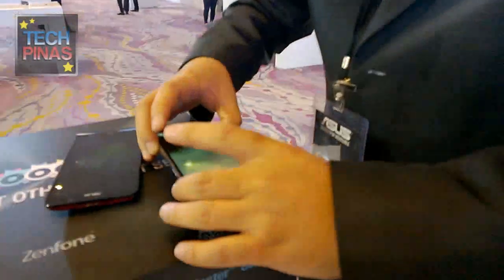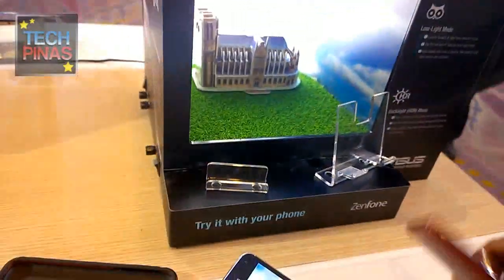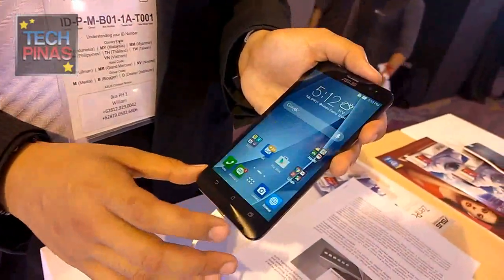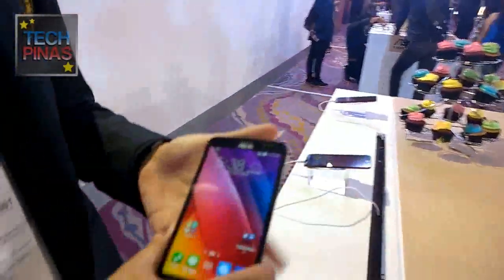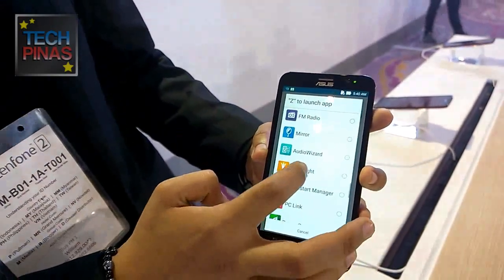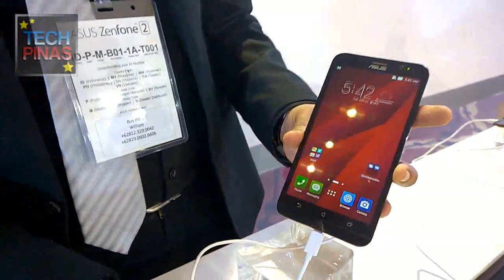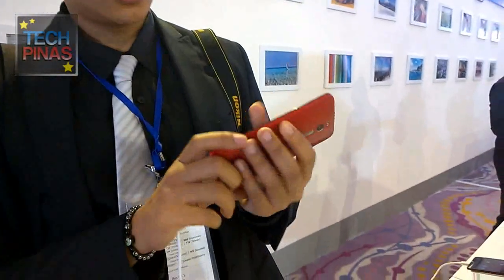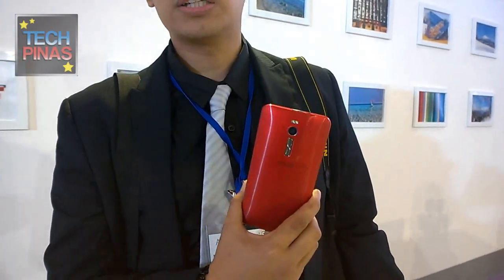Asus ZenFone 2 Philippines Demo, Camera Features, UI and Specs Check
We go around the Asus ZenFone 2 exhibit area during the flagship smartphone's launch in South East Asia held at the Pullman Hotel in Jakarta, Indonesia last April 21, 2015.